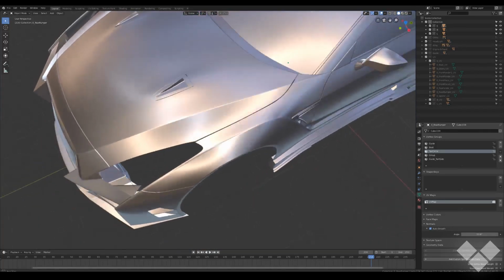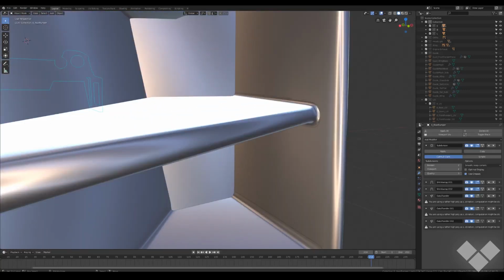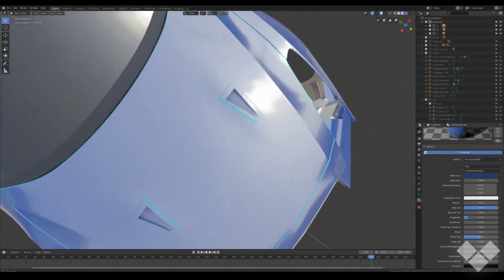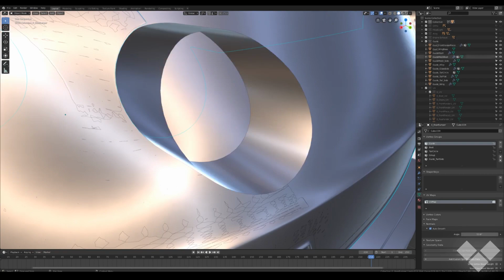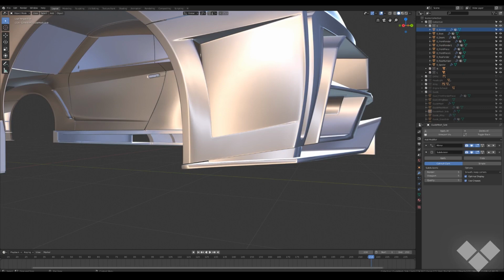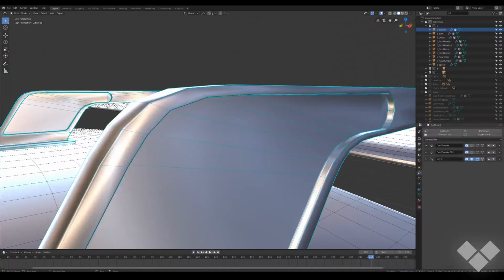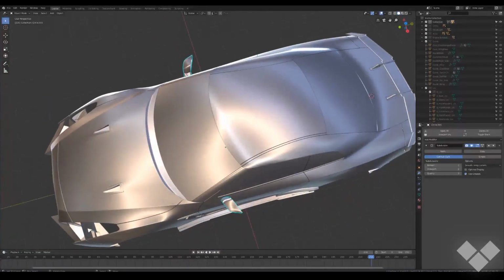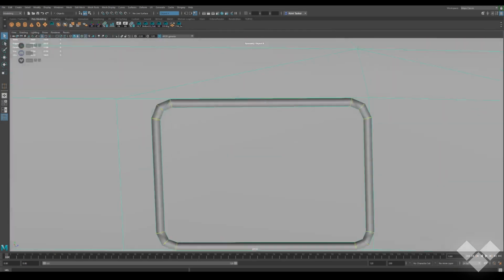Talk about Modelling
Sorry but as a newb youtuber I made the video child friendly so you can't comment on it.